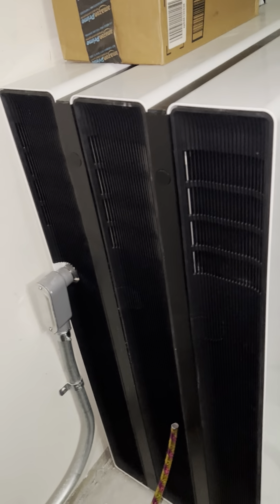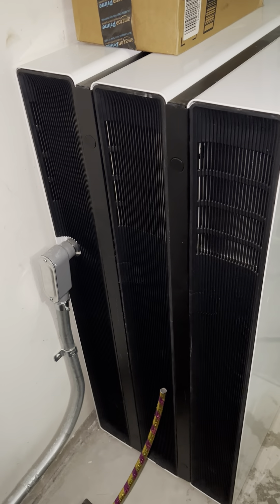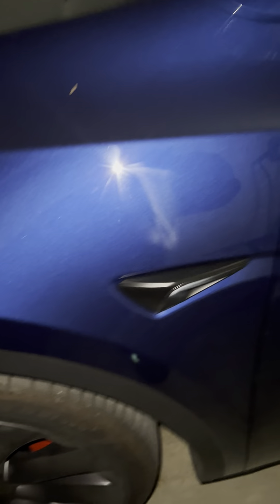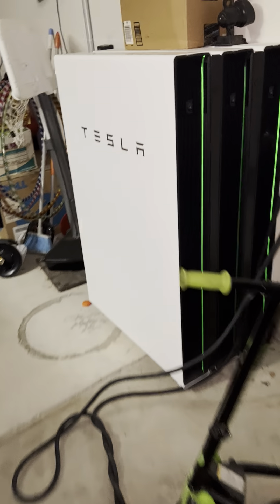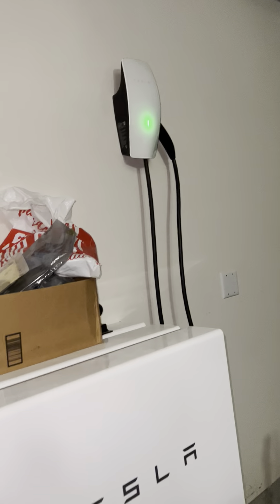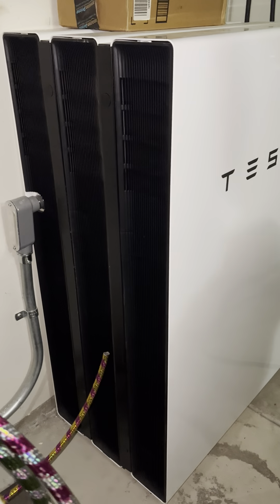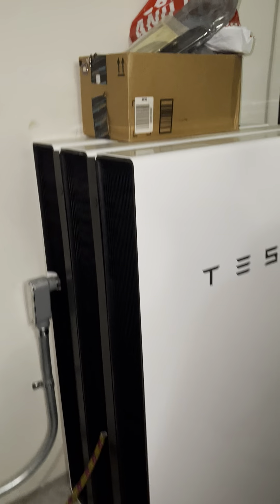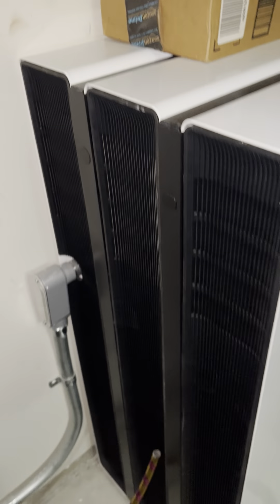three tesla power walls